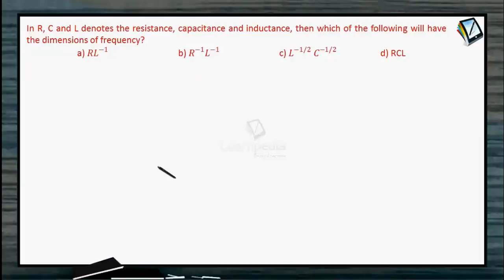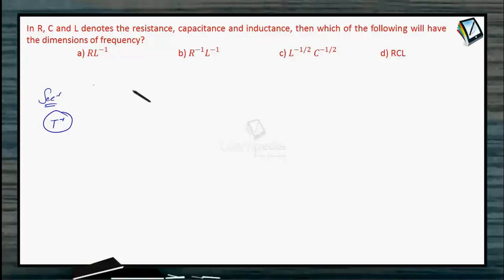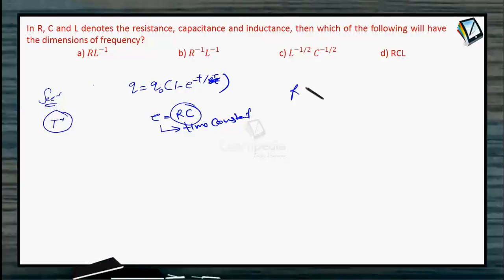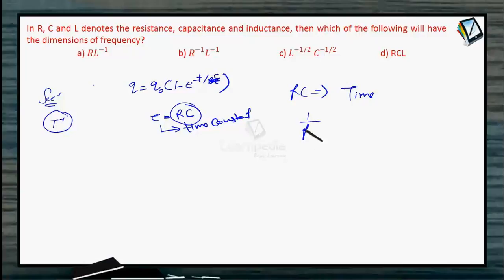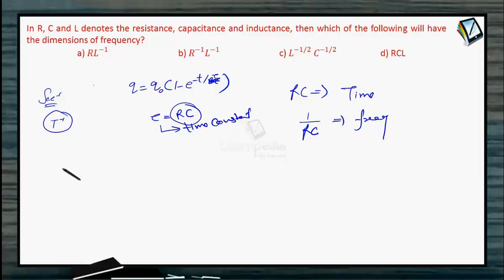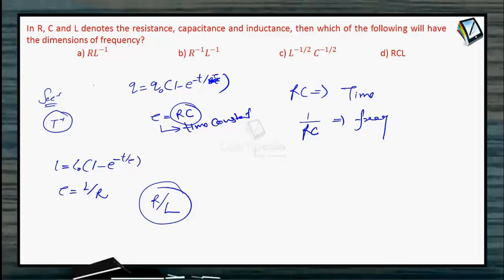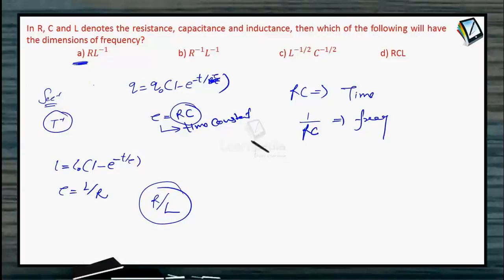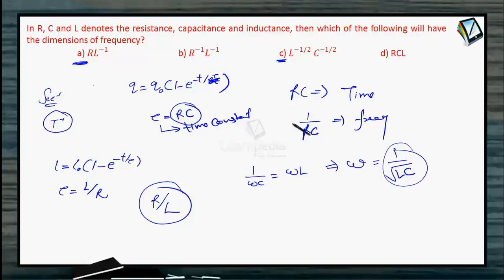EMI AND AC 9